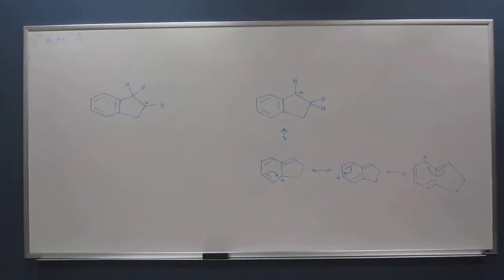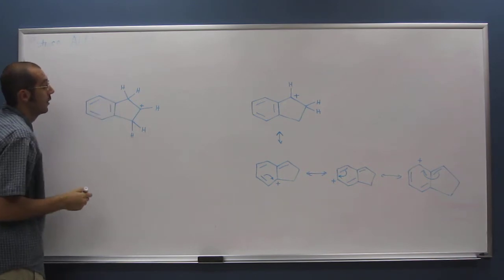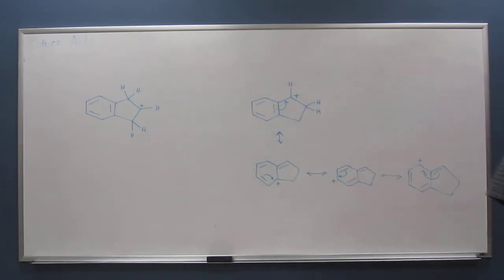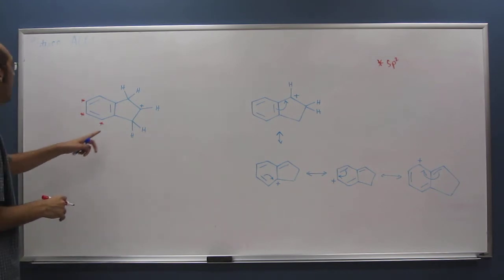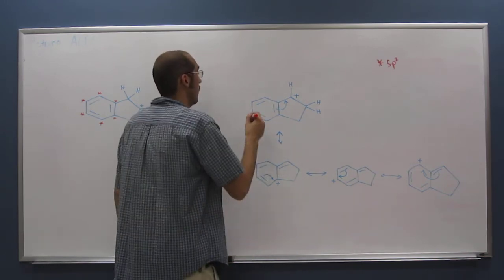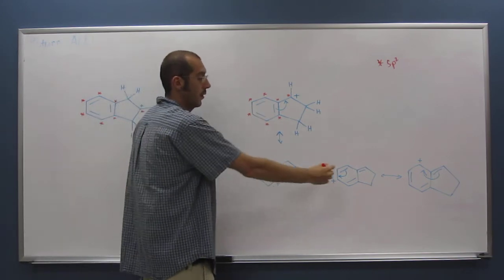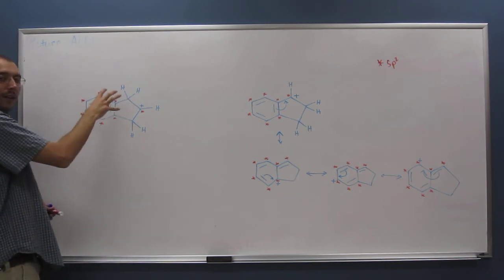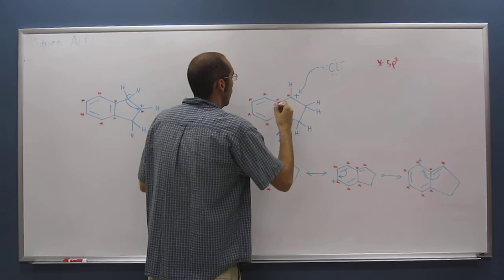Resonance of Benzylic Carbocation - Mini-Lecture 007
A mini-lecture on the resonance of benzylic carbocations.